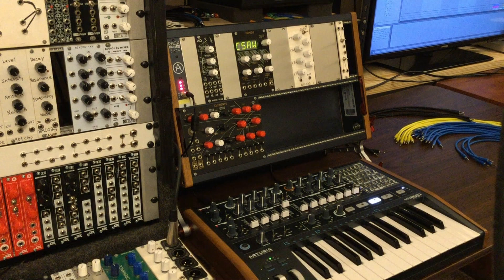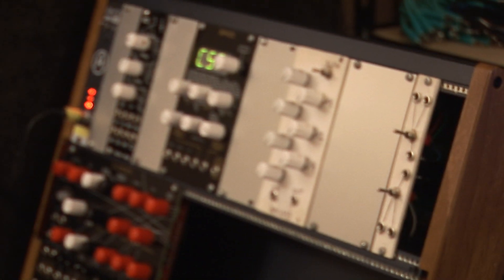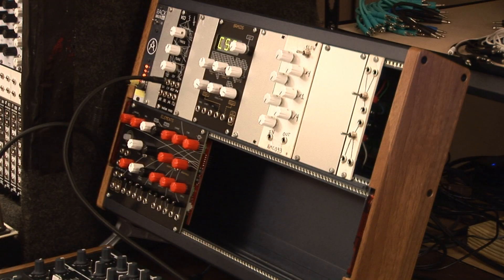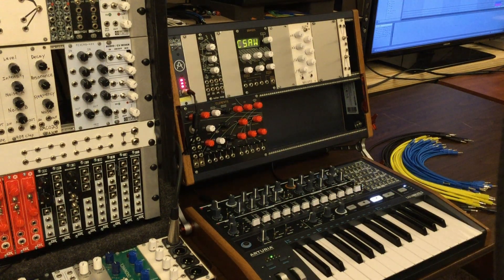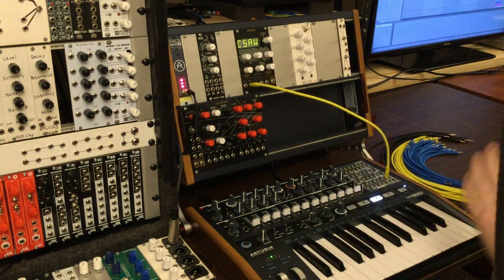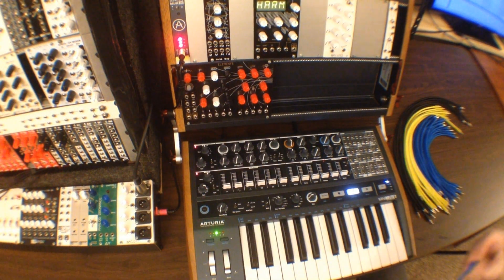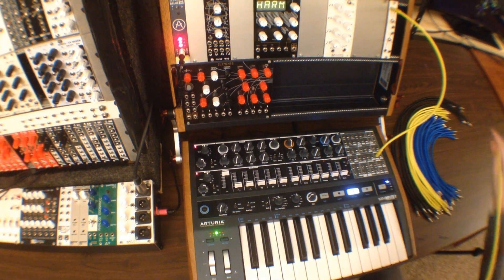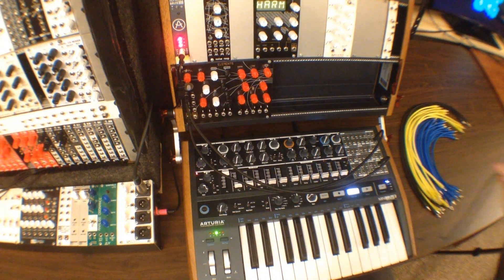Expanding a Semi-Modular Synthesizer - Midiverse - TV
What's up everybody? Welcome to Midiverse - TV! Today we're going to be talking about expanding a semi-modular synthesizer. In this example we're going to be using an Arturia MiniBrute 2 and an Arturia RackBrute 6U to power up a few eurorack modules.

Each of these modules are relatively different from one another, and would be a good starting point in expanding any semi-modular synthesizer.

Modules used in the video:

- Noise Reap - Utility VCO -
- Mutable Instruments - Braids
- Barton Musical Circuits - BMC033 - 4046 Shaper
- DIY Passive Switch
- Mutable Instruments - Elements